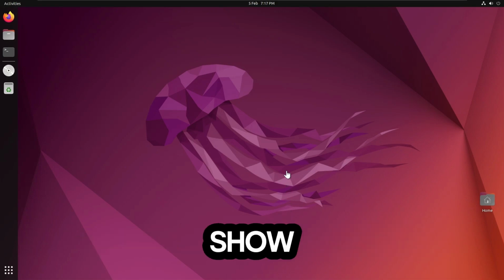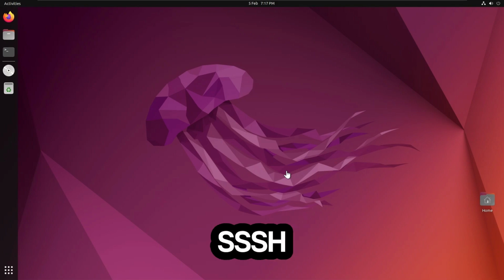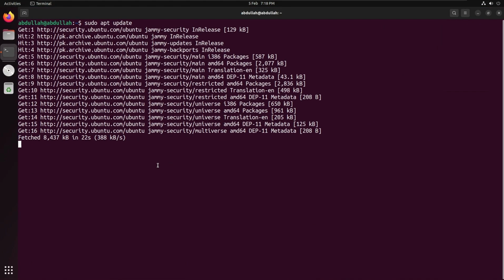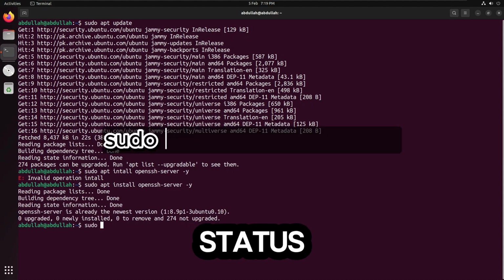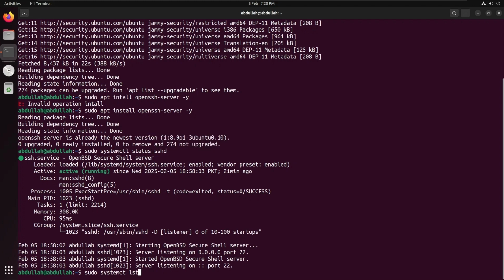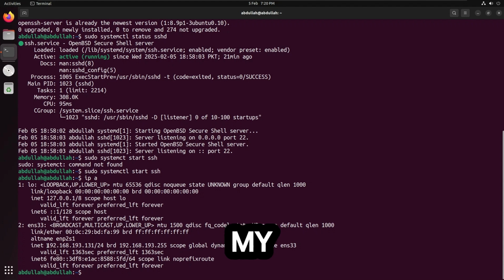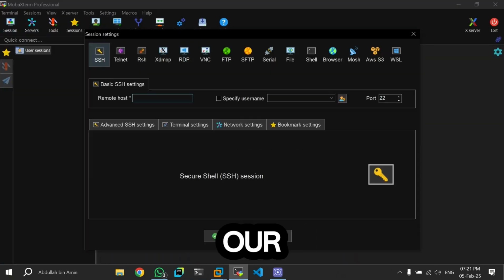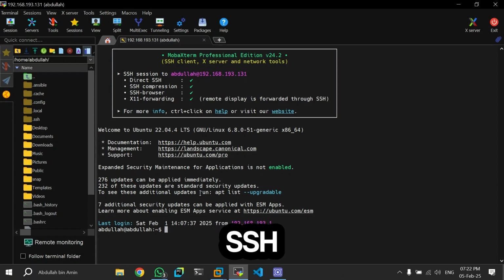How to Connect MobaXterm with Ubuntu | Step by Step Guide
In this video, I will show you how to connect MobaXterm with an Ubuntu system using SSH. MobaXterm is a powerful terminal that allows remote access to Linux servers, making it a great tool for developers and system administrators.

💻 What you'll learn in this video:
✅ How to install and set up MobaXterm on Windows
✅ How to configure SSH to connect to an Ubuntu server

👉 Requirements:

A Windows PC with MobaXterm installed
An Ubuntu machine (local or remote)
SSH enabled on Ubuntu
📌 Commands used in this video: